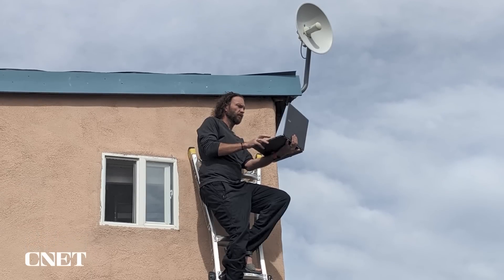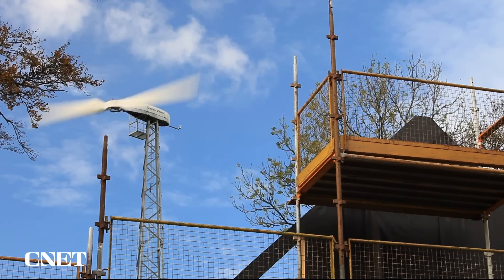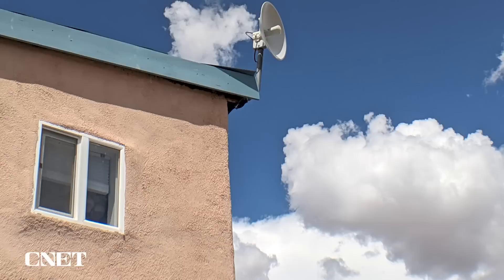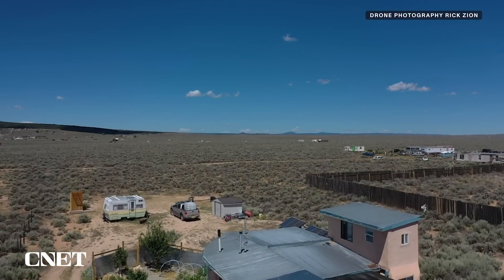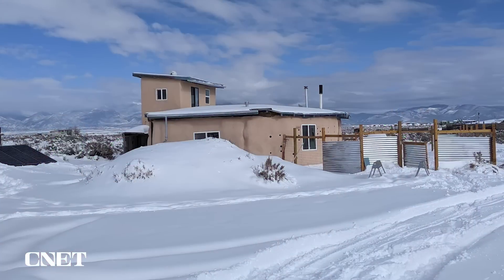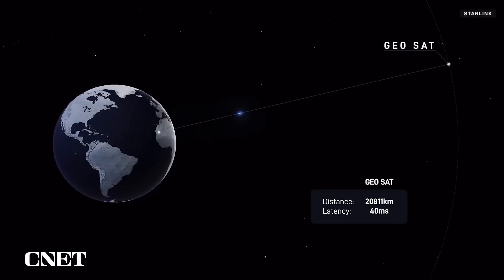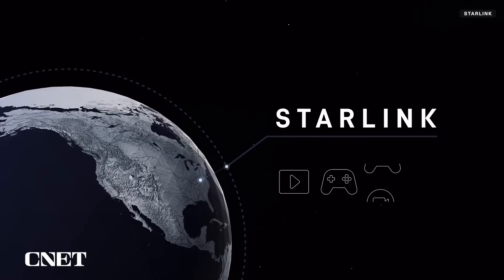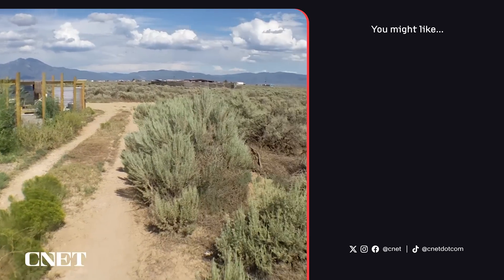Satellite Internet for Living Off the Grid: How We Get a Reliable Wireless Connection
From hotspots to Starlink, people trying to get internet in remote locations have several options.

0:00 High speed internet off the grid
0:10 The basic system
0:51 Off grid options for internet service
1:54 Satellite connections
2:08 Higher latency
2:29 Starlink has been a game changer
2:44 My off grid internet solution has been more reliable than when I lived in the city.